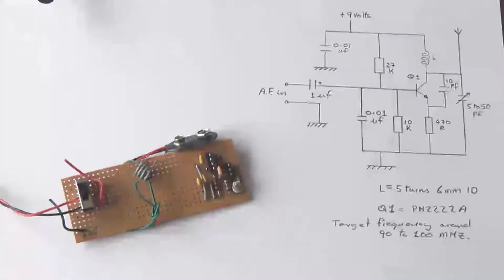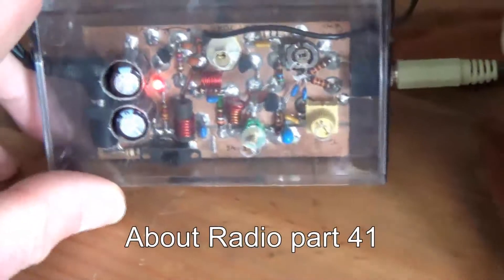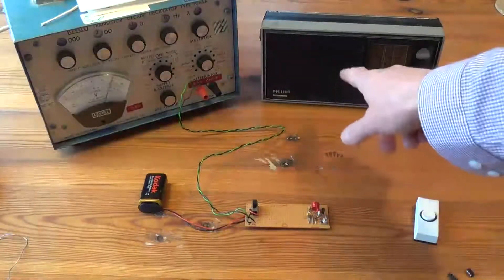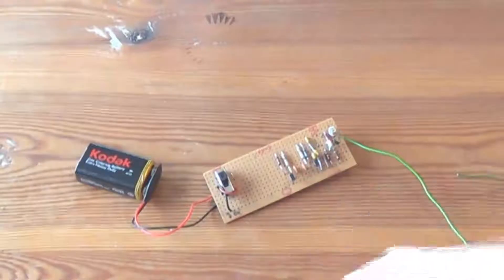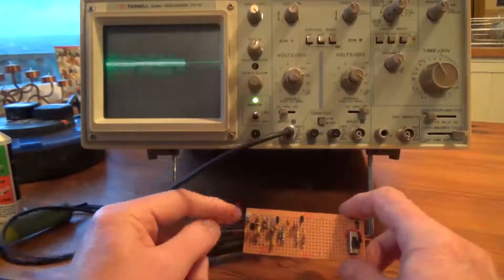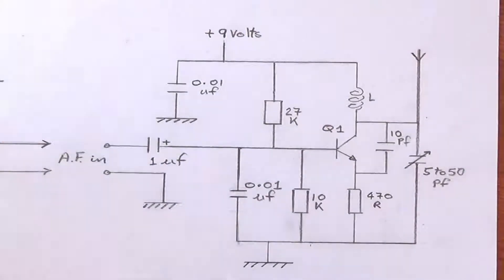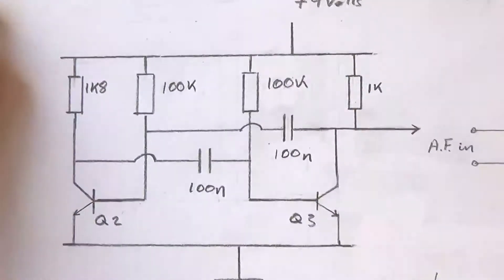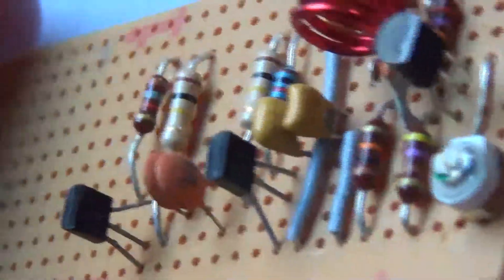About Radio 88 Short range Radio bell project. re-edited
Re-edited version, from 11 mins 40 seconds on as I'd made some errors in the original...Please pull down the 'Show more' box for full details...
I have a bit of an unusual requirement for an RF (Radio Frequency) door bell, that is I want a bell push that I can occasionally leave out so that when it's pressed it will sound on a domestic radio tuned to a vacant frequency and I can hear the bell wherever I have the radio. In this video I talk about such a device that I have made that works but unfortunately it doesn't quite have the range that I want. It covers 10 to 20 feet depending on the antenna position (capacitance to the wall) and what walls/obstructions are between the transmitter and receiver.
I have plans to produce a better one soon... so long as I don't get distracted...
With any RF project make sure you don't cause any interference to neighbours and stay within your countries regulations.

By the way,  I always reckon that... the man that never made a mistake never made anything.
My thanks to bull durham for pointing out my short circuit error.

If you like the video don't forget to give it the 'thumbs up' as that instantly helps others to recognise helpful or interesting videos.